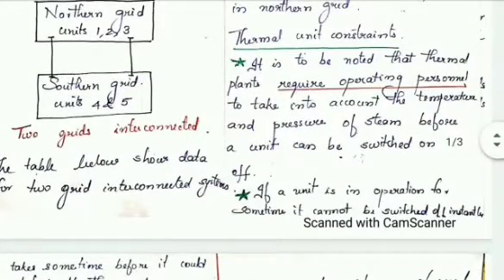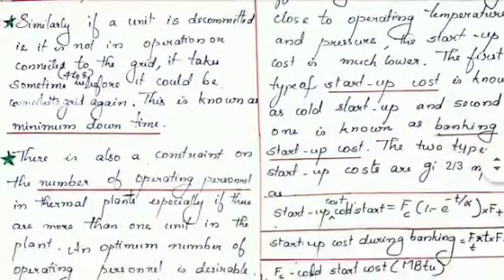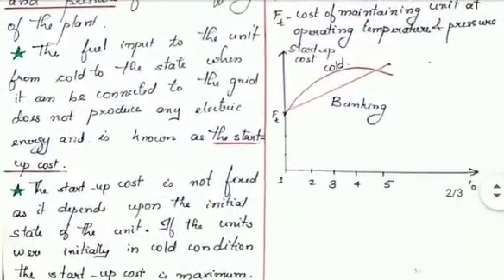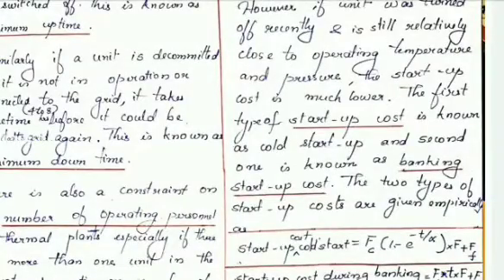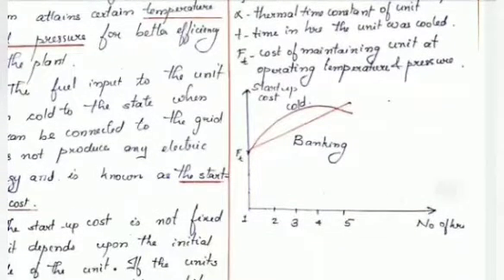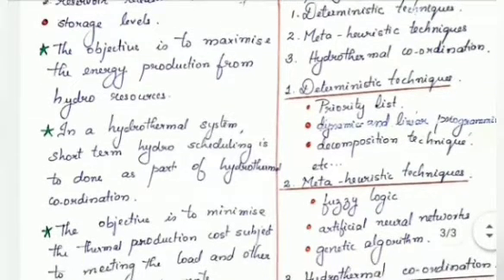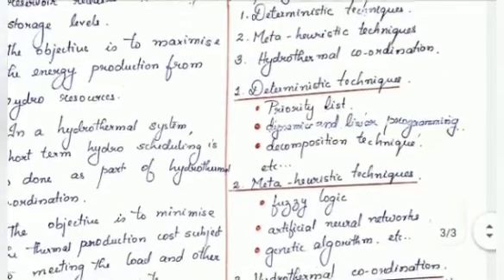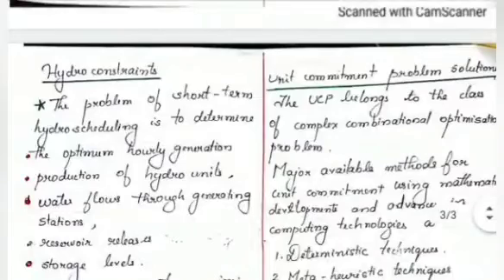PSA| hydroconstraints | thermal constraints| UCP solutions